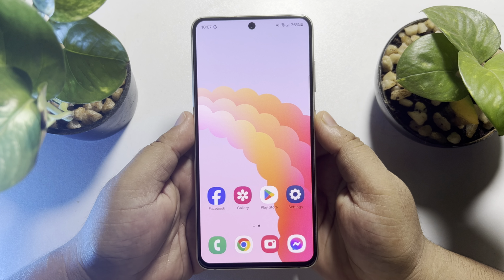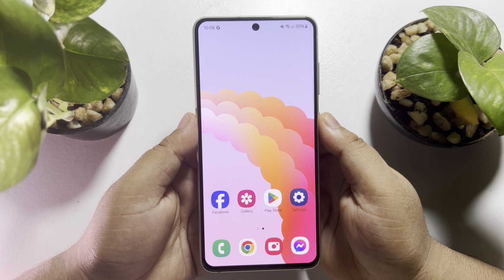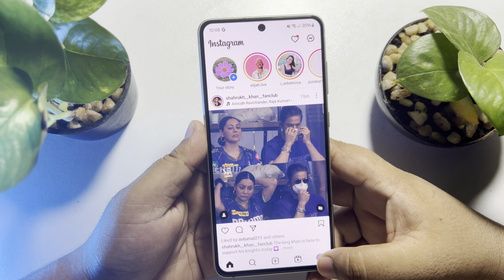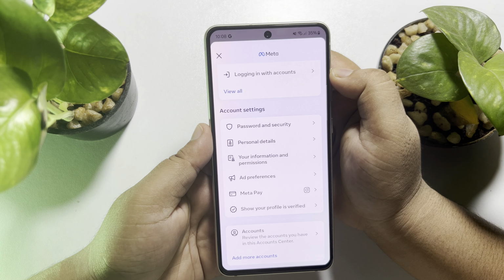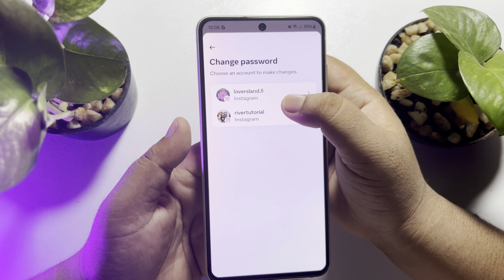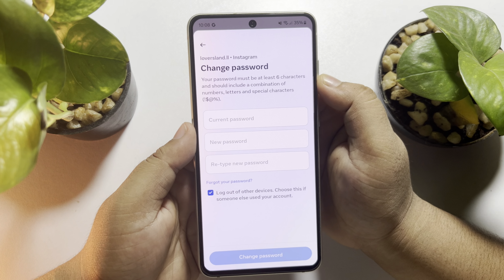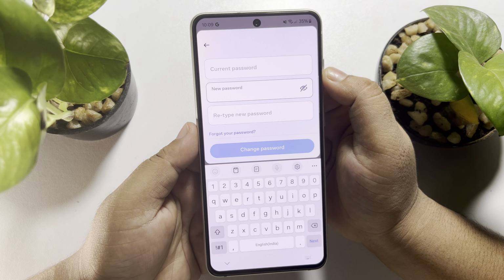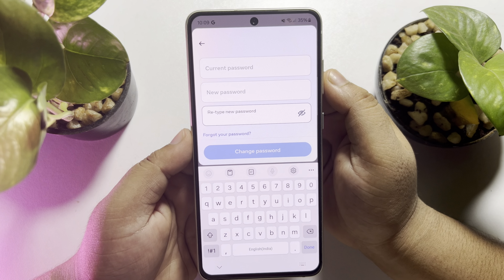How to change Instagram password mobile - Full Guide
Want to update your Instagram password? We've got you covered with a simple but secure way. If you forget your password, resetting is just as easy.